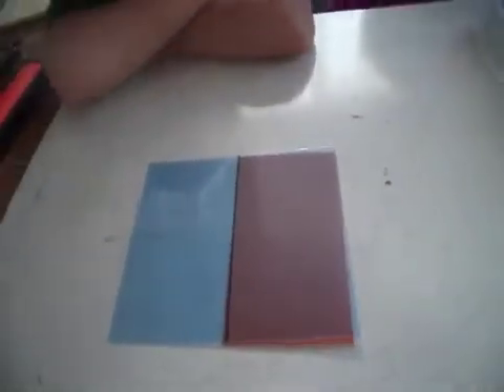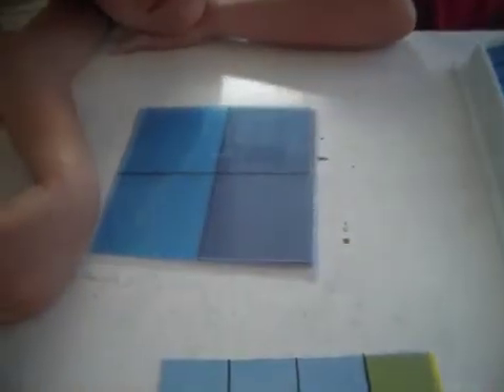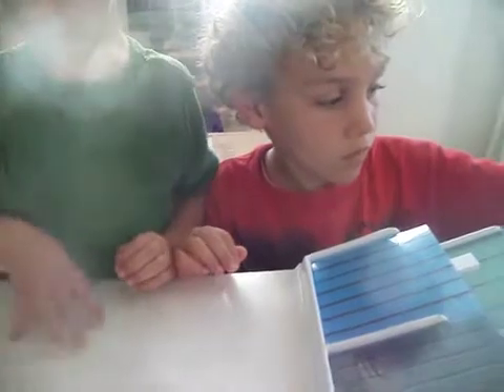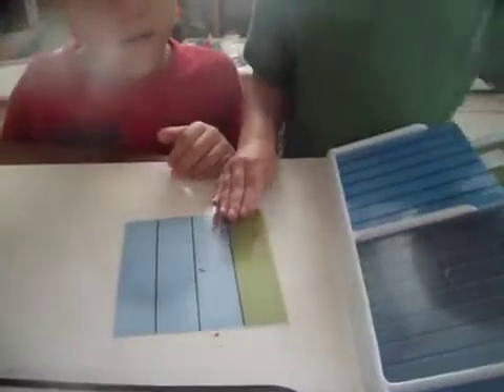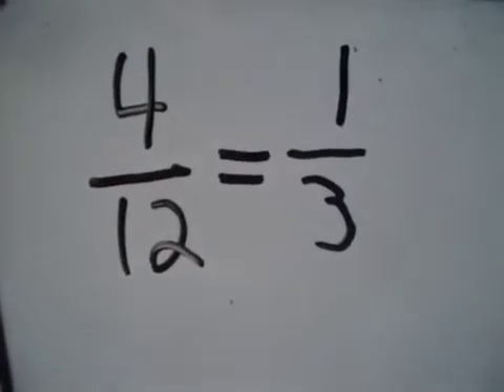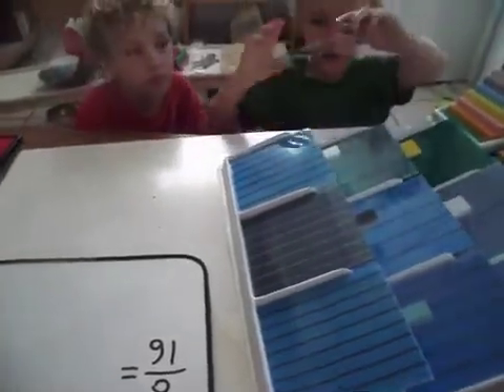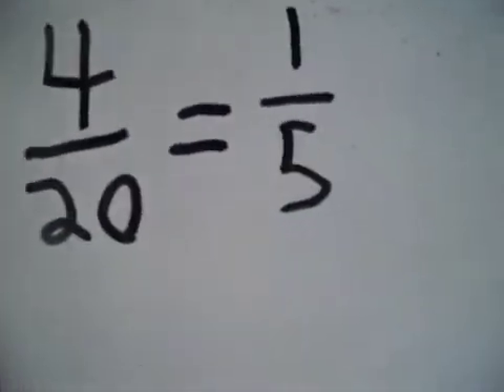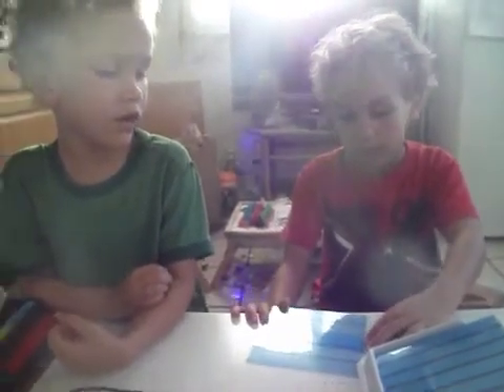Crewton Ramone and Dboyz Fractions Game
This is a game that can be played by much less advanced students if you keep it easy. These boys are now reinforcing their counting skills with fractions, they have to skip count and add in order to play.

The faster they can count the easier this game is. There are other blocks we could use to make this game easier and bring home different concepts like division.  Using these tiles is just one way to do it.

But for now we are just playing a game trying to figure out who is under the disguise.  This was their first try at this game in the future as they play it will be easier and easier. They will figure out how it works, and we are learning addition and skip counting at the same time.

Again we learn so much more because the lessons are compounded and they see how it all goes together conceptually. Instead of needing to learn addition and multiplication facts so that we can do fractions we learn multiplication facts WHILE we do fractions.